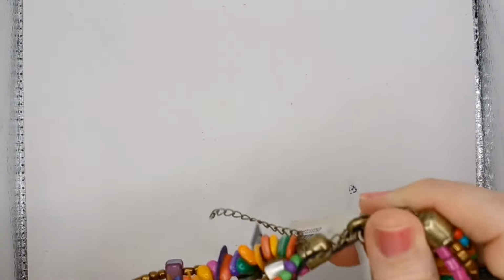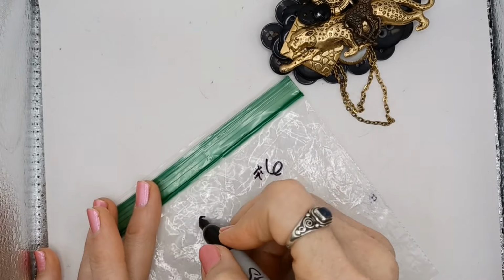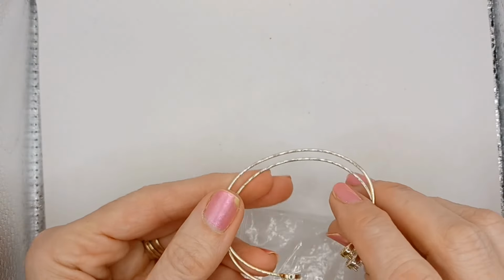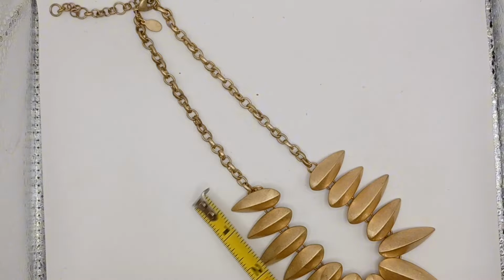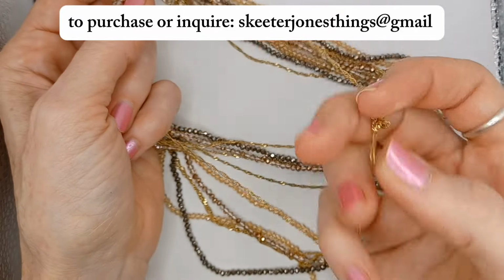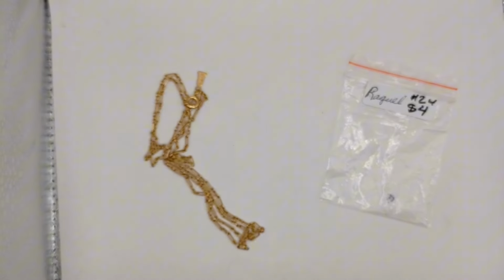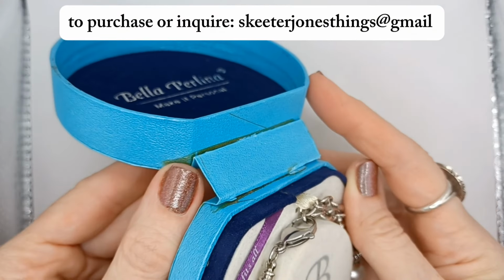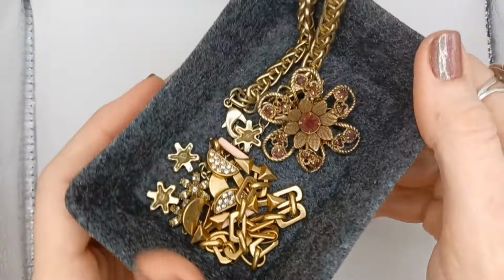SALE! Things Nov. 2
skeeterjonesthings@gmail

Monthly Shipping Option:

If you prefer the monthly shipping option, please request it when you make your first purchase of the month.
Starting with the first video of each month, buyers can request that all of their purchases be held until the end of the month.  $6.00 shipping is paid with the first purchase of the month.  Then for the rest of the month, purchases are paid for as you go.  Paid items will be added to the buyer's package, and the package is shipped at the end of the month.  No additional shipping will be charged unless the final package weighs more than one pound.  In that case, the additional shipping cost will depend on the size and weight of the package, and how far the package will travel.

ASAP shipping ships within 48 hours.

November packages ship Mon-Tues, Nov. 24-25